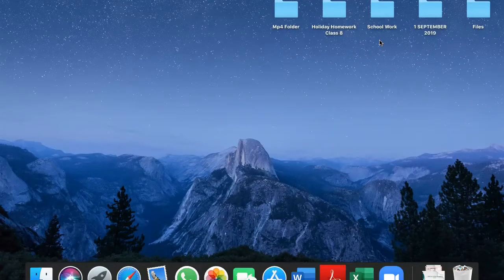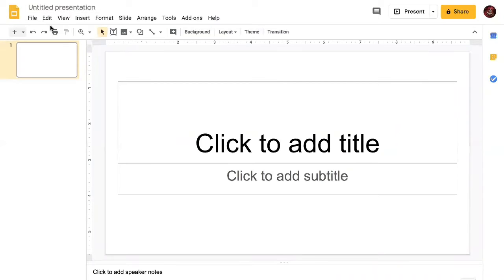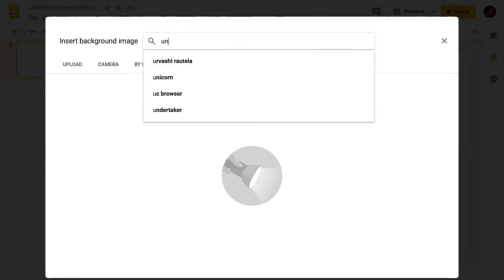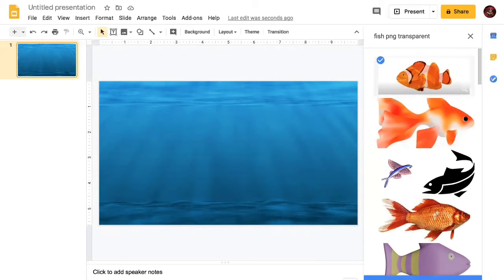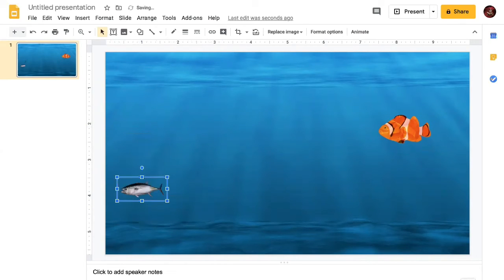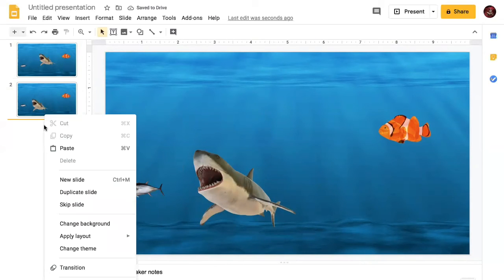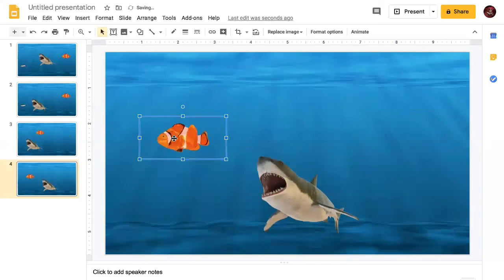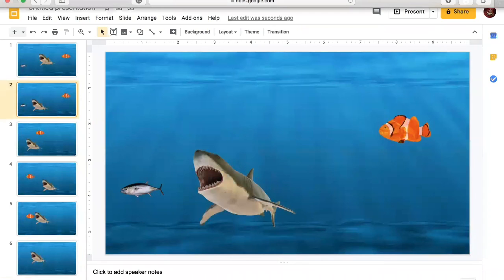How to make animations with the help of Animations in Google Slides | Tutorial video by Abhyam